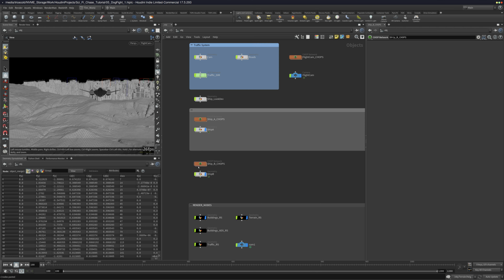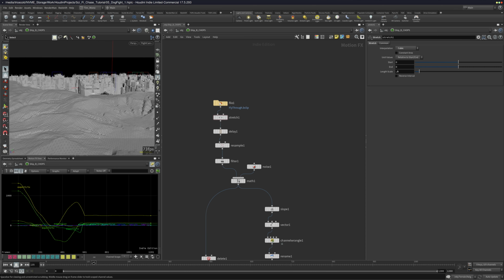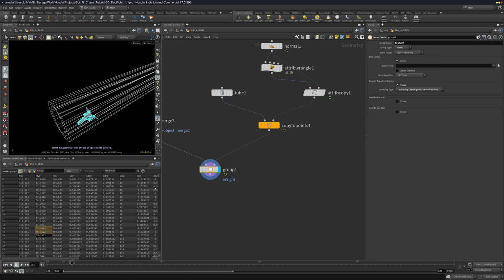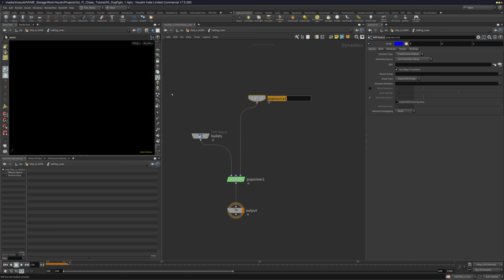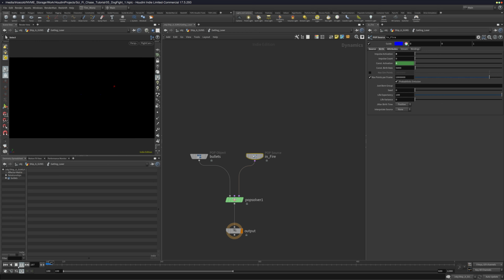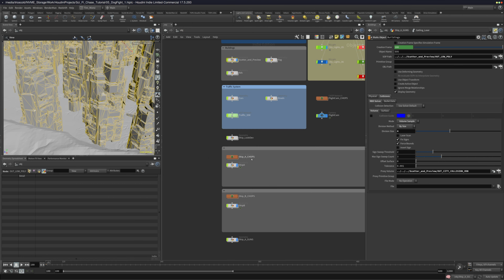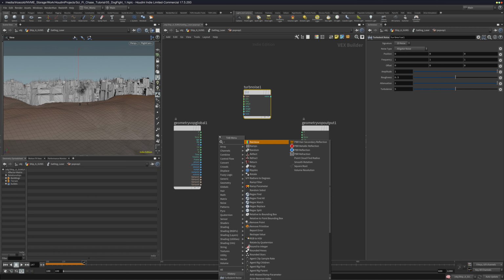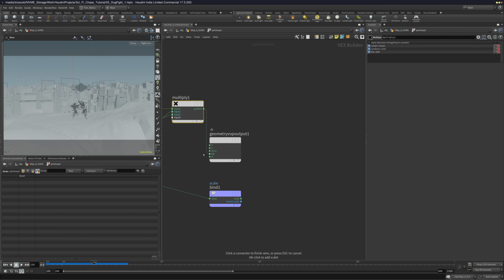Studio Oriented - 01 Gatling Laser